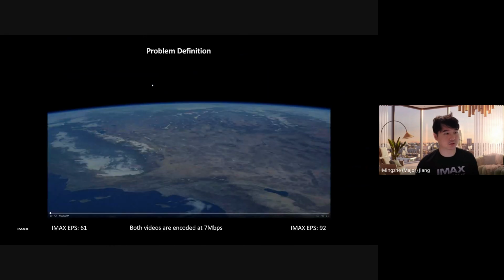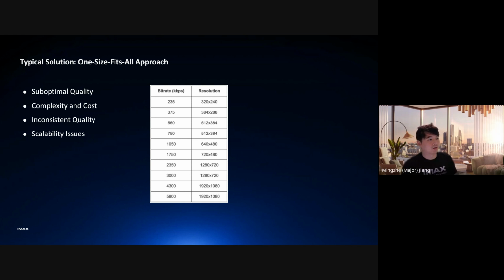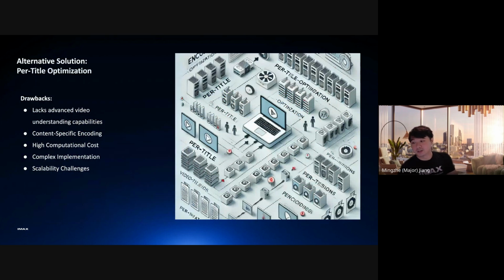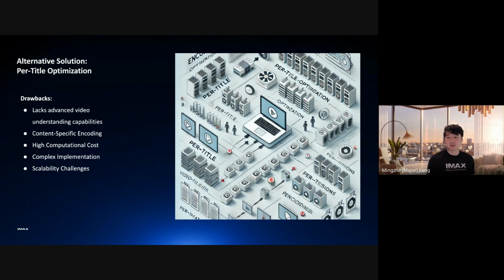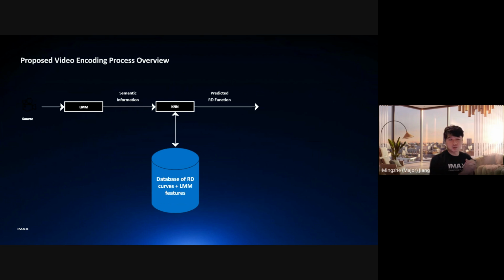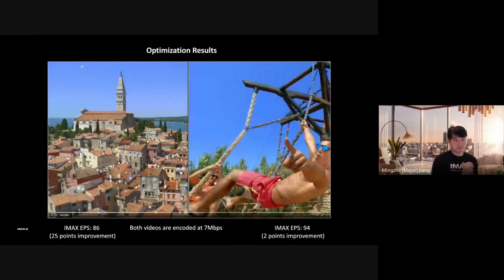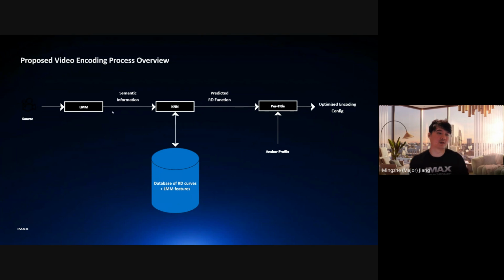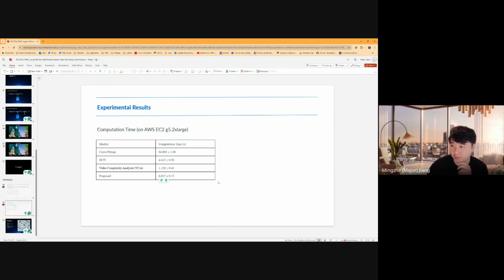2024-09-24 Major Jiang, (IMAX) - Large Multimodal Model-based (LMM) Video Encoding Optimization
Kitchener-Waterloo Video Technology Meetup 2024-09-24

In this talk, we introduce a Large Multi-modal Model (LMM) framework for per-title video encoding optimization, reducing computational complexity while maintaining bitrate savings. The approach offers a more efficient alternative to traditional methods, paving the way for adaptive video encoding strategies.